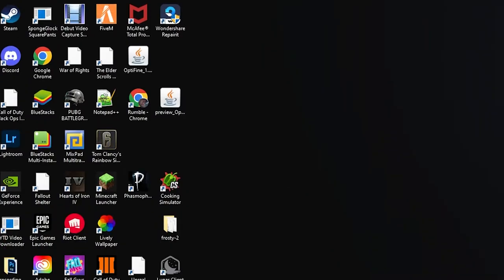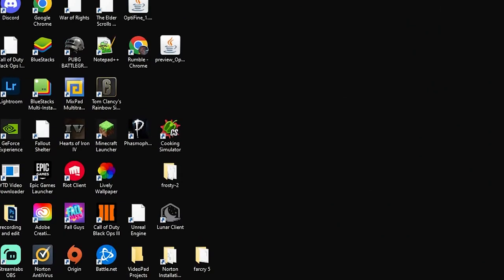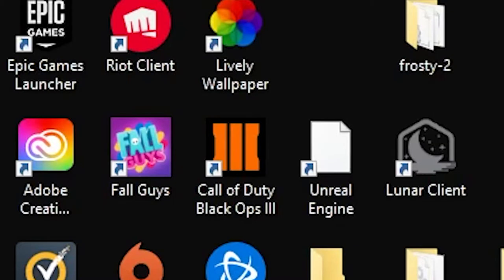eVeRyThInG iS fAlLiNg ApArT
whoops fr